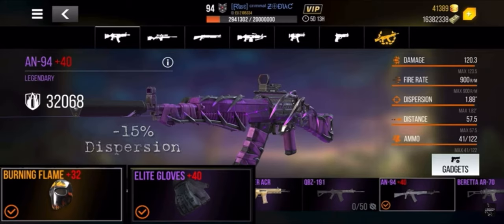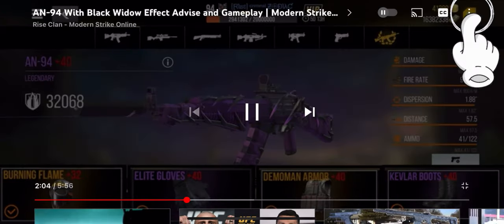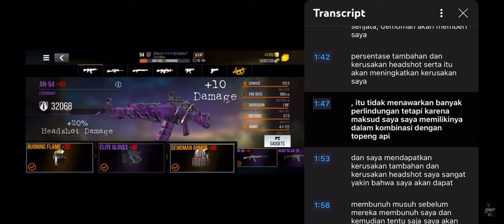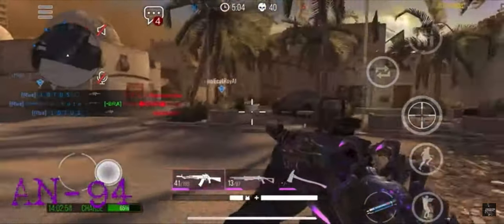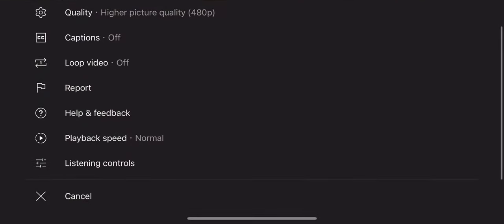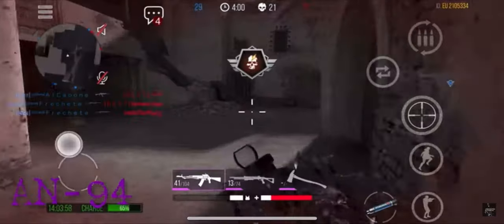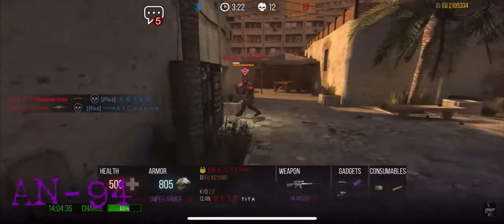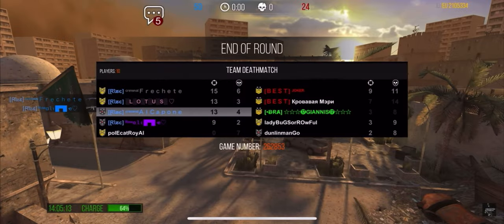YOU MUST SEE THIS! 😱 Transcript in Different Languages & How To Adjust Video Graphics! 😱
@ModernStrikeOnline:PvPFPS - Courtecy of Ɽʅຮє Ɩϻϻ⊕Ɽ▀▓▀ƛʅƧ ╰_╯ - iOS Server 1.50